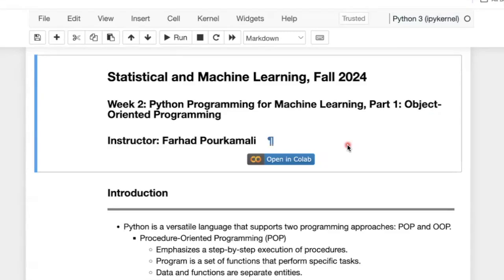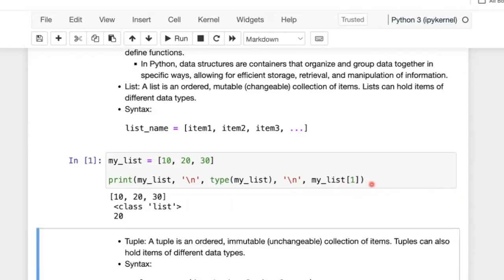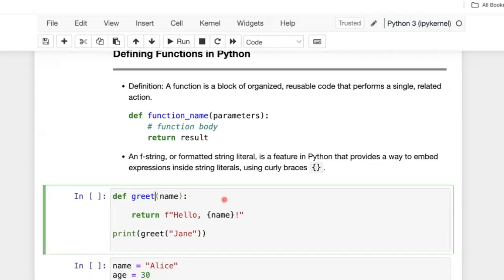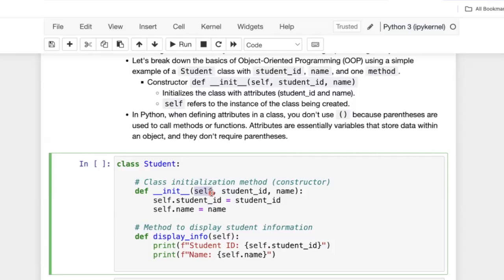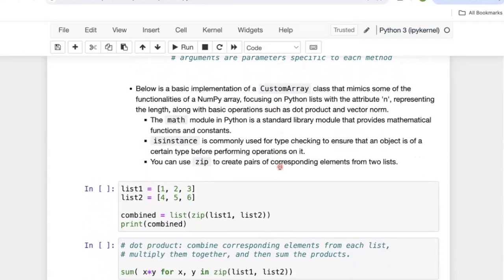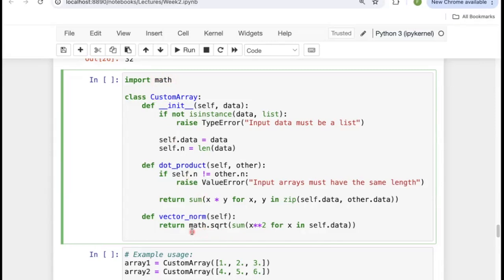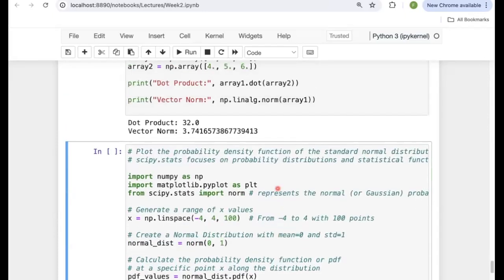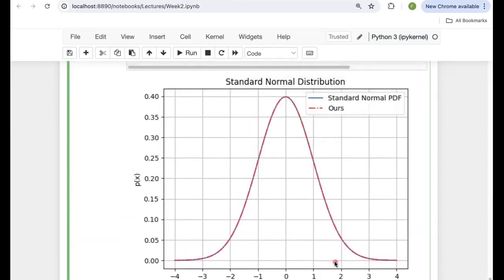Statistical Machine Learning, Week2: Object-Oriented Programming for Machine Learning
- Emphasizes the organization of code into reusable, self-contained units called `objects`.
        - Program is a collection of interacting `objects`.
        - Data (known as `attributes`) and functions (known as `methods`) are encapsulated within `objects`.

Object-Oriented Programming (OOP) Components:
    - Class:
        - Blueprint or template for creating objects.
        - Defines attributes (data) and methods (functions) that objects of the class will have.
        - Acts as a user-defined data type.
    - Object:
        - Instance of a class, created based on the class blueprint.
        - Possesses unique attributes and behaviors defined by the class.
        - Represents a specific occurrence or entity in the program.